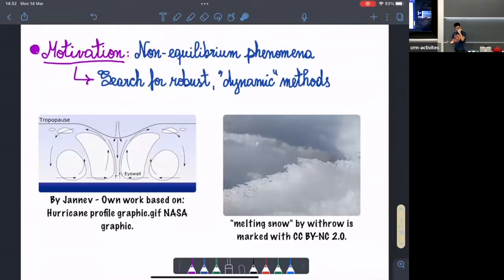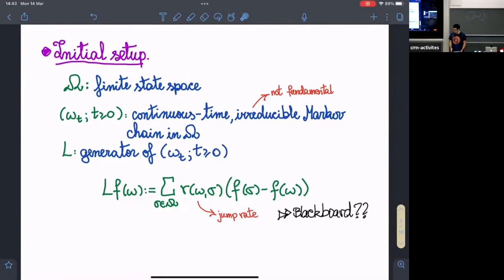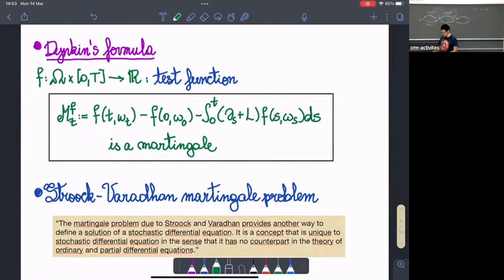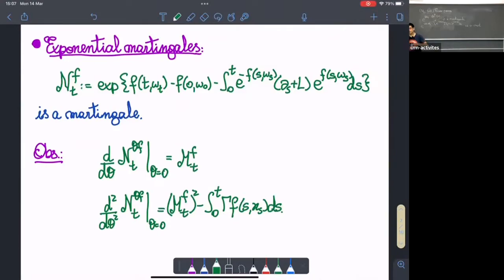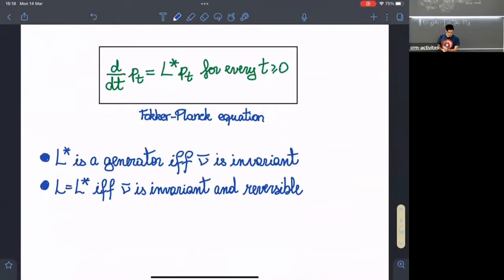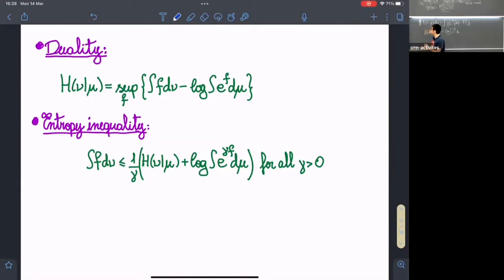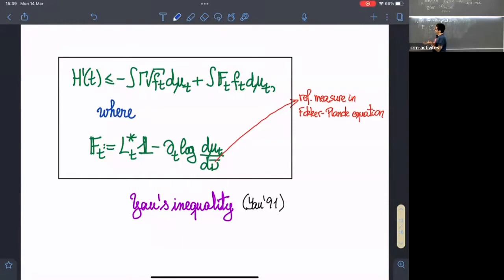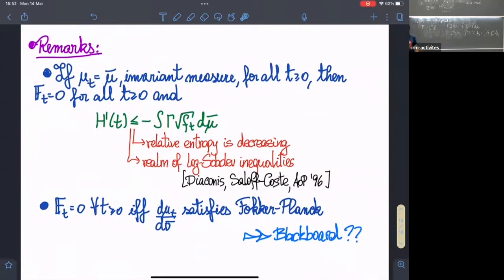Milton Jara: Non-equilibrium Fluctuations of Interacting Particle Systems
March 14: Milton Jara (IMPA): The theory of hydrodynamic limits of interacting particle systems is a well developed subject in statistical mechanics. These hydrodynamic limits aim to derive solutions of PDEs as scaling limits of observables of stochastic systems such as density, energy, momentum, etc.. One can understand these scaling limits as law of large numbers on a functional space. Therefore, the corresponding CLT appears as a natural question. Surprisingly, a general approach to derive these CLTs is only available in equilibrium, namely in situations in which the underlying system is in a stationary state. The aim of this minicourse is to describe a novel approach that allows to derive such CLTs for a large class of systems and initial states. The corresponding limit turns out to be a stochastic heat equation with space-and-time-inhomogeneous noise. In order to reduce technical problems to a minimum, we will discuss in detail one particular example, the so-called reaction-diffusion model, starting from translation-invariant initial states.